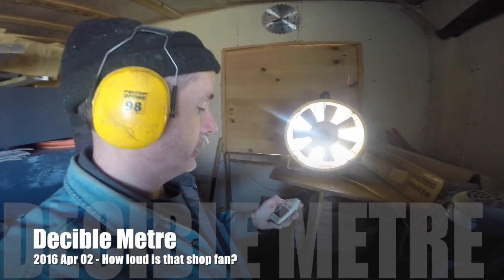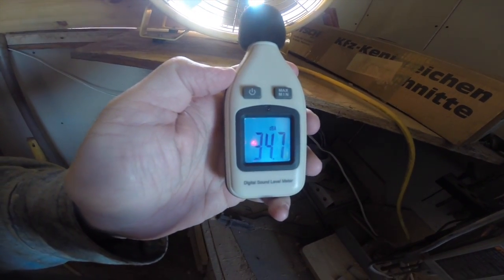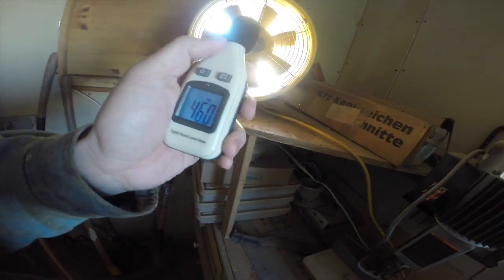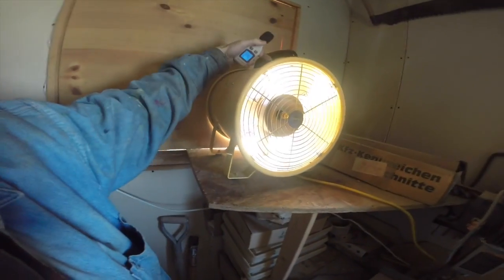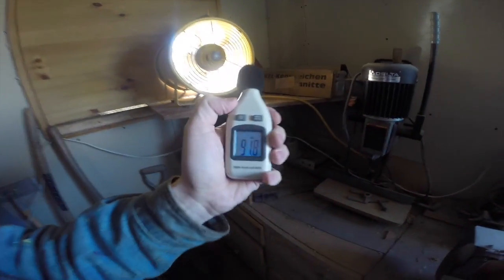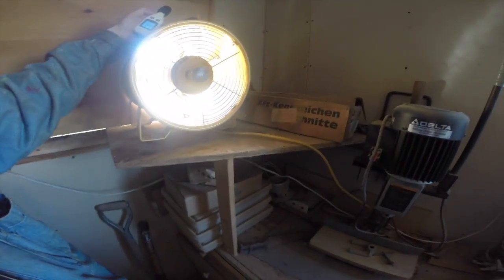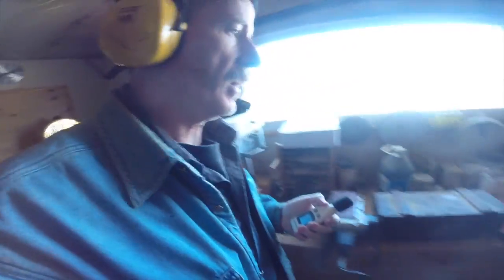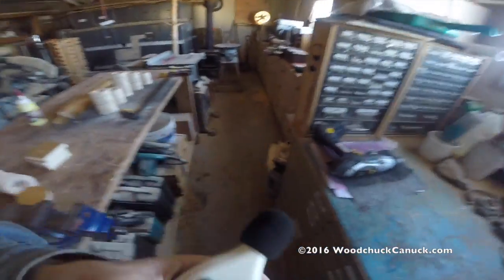20160402 Decible Meter - Shop Fan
A short video on measuring the decibels of the workshop fan.